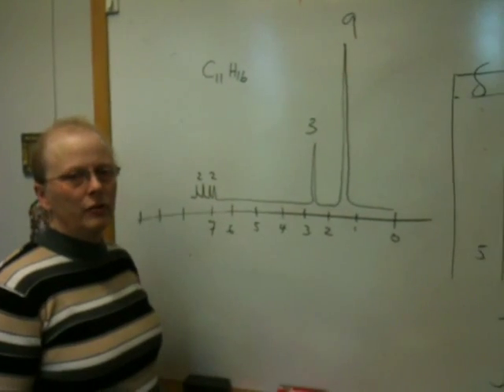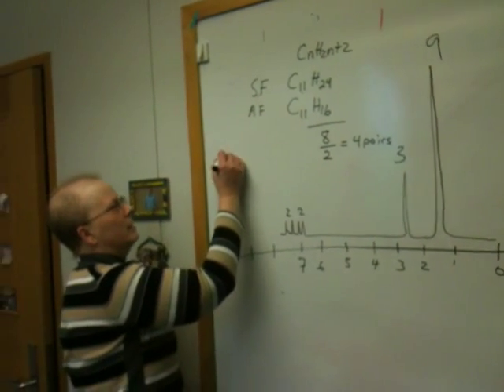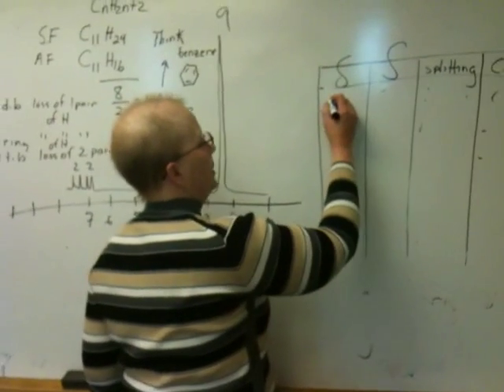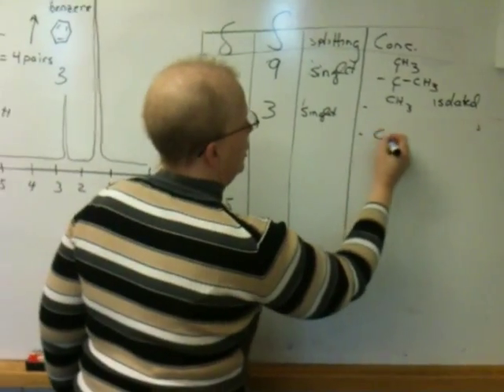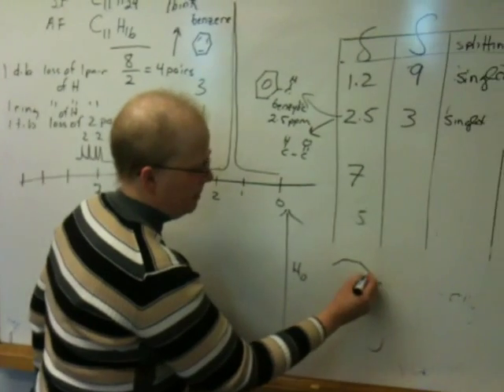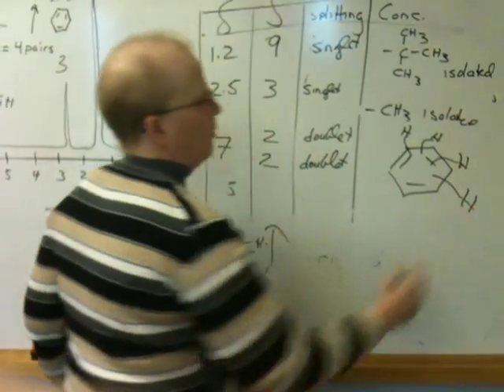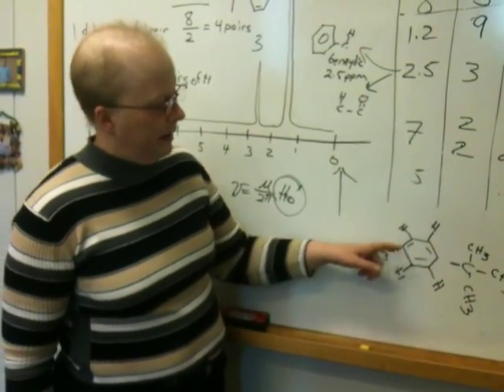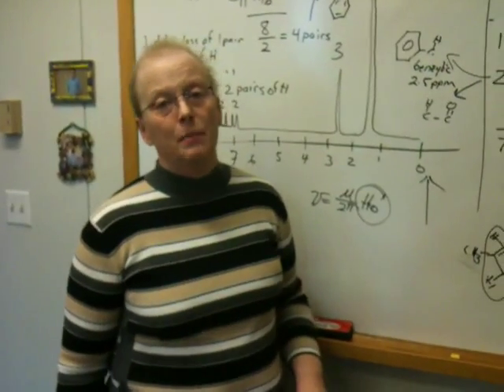nmr practice problem no. 4, bryn mawr college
a good nmr review problem Bryn Mawr College, nerz-stormes